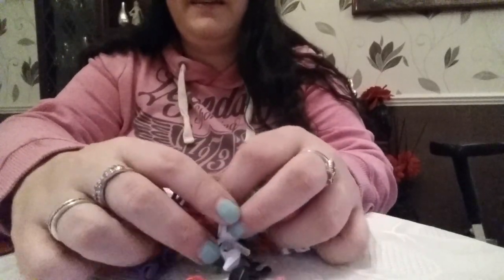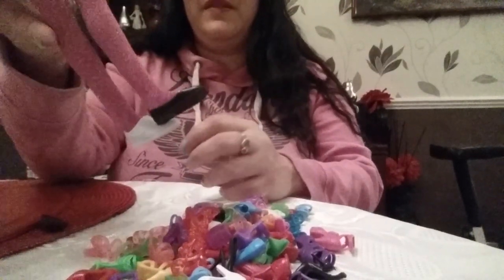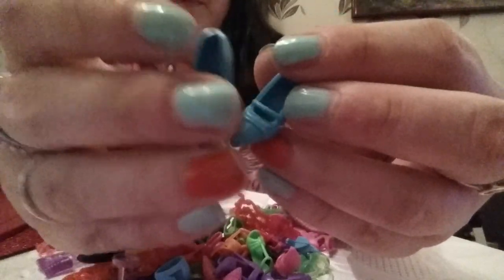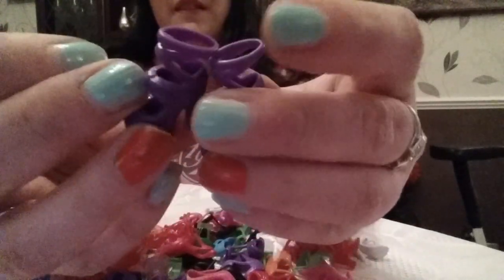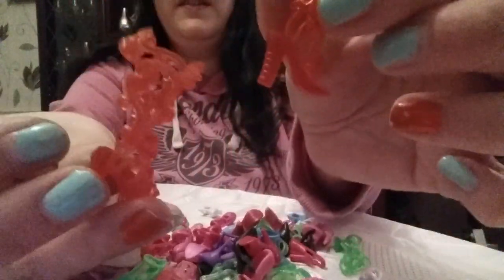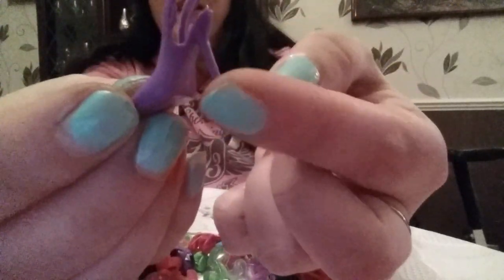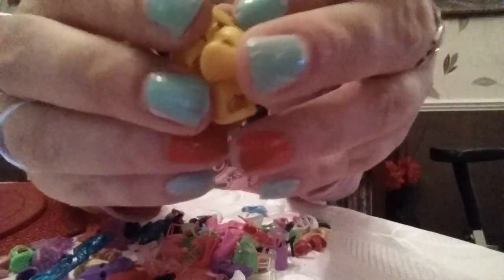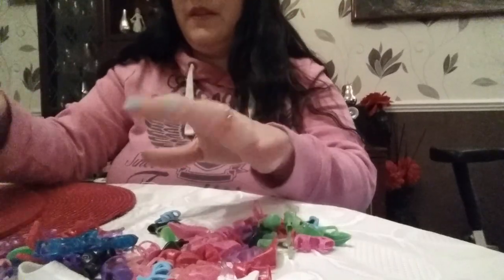CUTE ASMR RP - Barbie Shoe Shop - tingle tingle tingle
hello n welcome to the barbie shoe shop! ;) lots of trigger sounds n visuals for your asmr pleasure. enjoy! :)